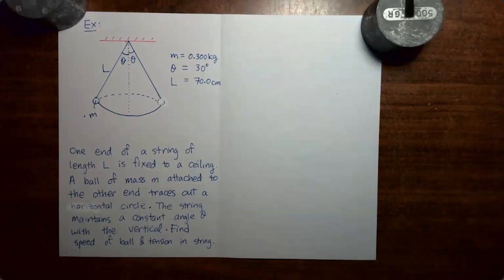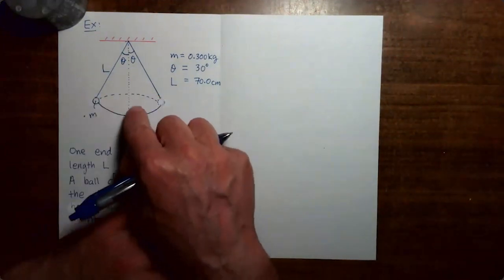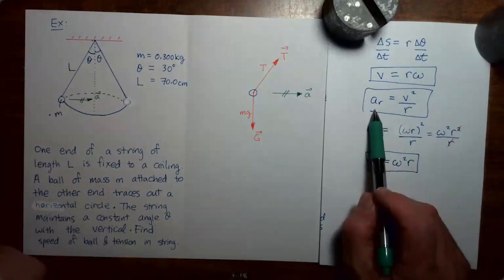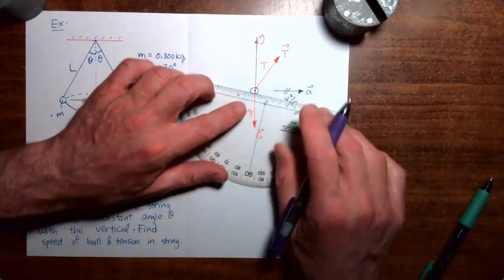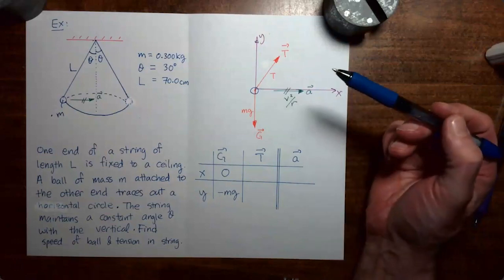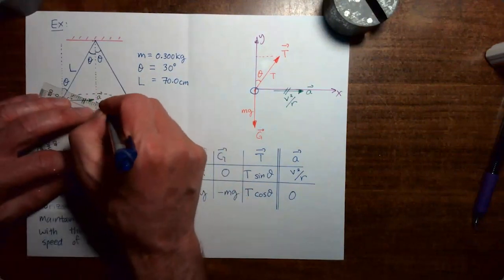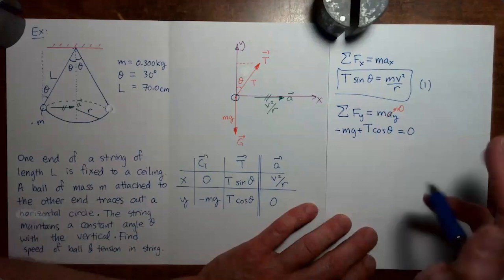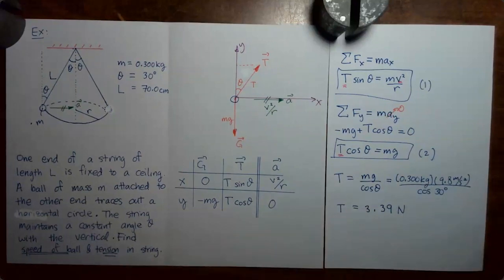Rotational Motion Part 1: Video 10 - Conical Pendulum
An analysis of the classic conical pendulum problem using Newton's second law of motion.